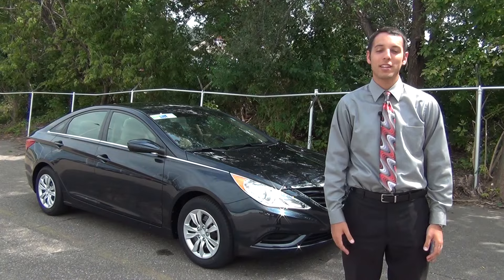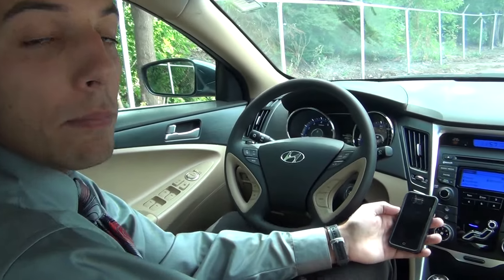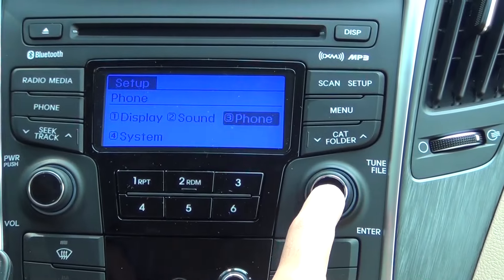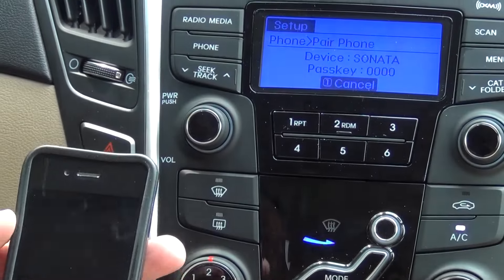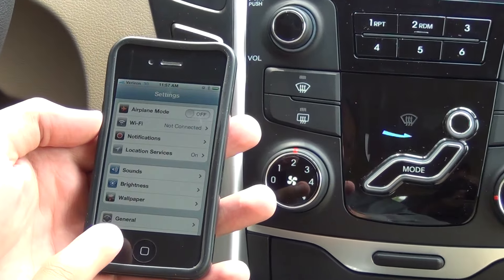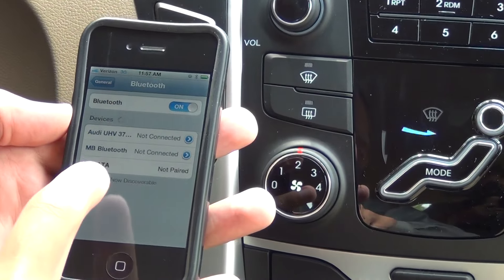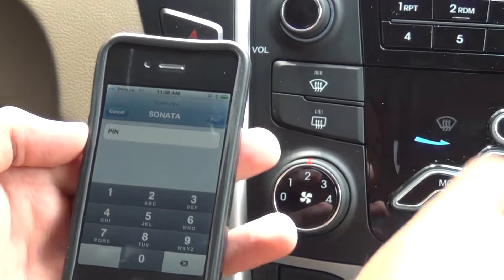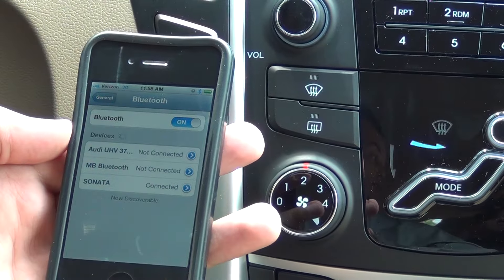How To Sync iPhone Via Bluetooth In A 2013 Hyundai Sonata | Morrie's 394 Hyundai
Adam Karon from Morrie's 394 Hyundai demonstrates how to sync an iPhone via Bluetooth in a 2013 Hyundai Sonata.

Morrie's 394 Hyundai serves Minneapolis - St. Paul and the neighboring areas with the Morrie's Buy Happy Promise, which includes our best price first, commission-free salespeople, Buy Happy oil changes & car washes, rewards towards your next car, a lifetime powertrain warranty, plus more.